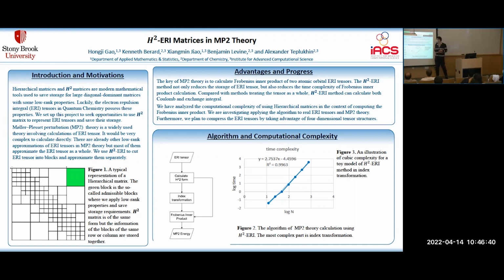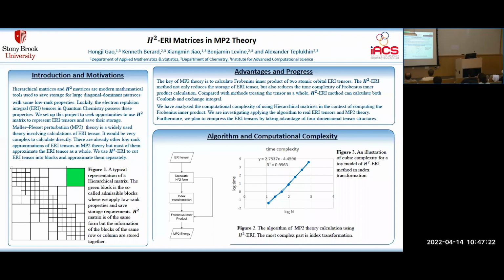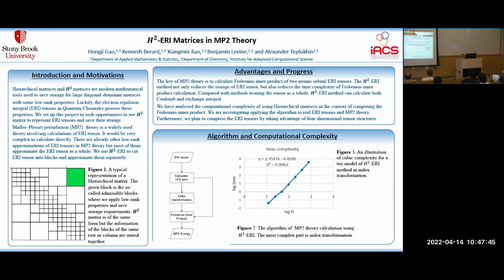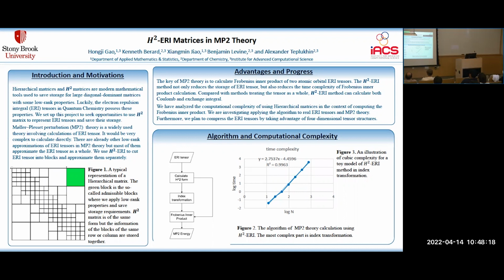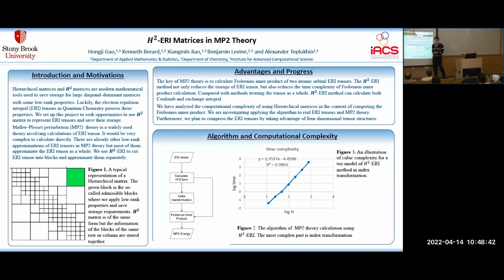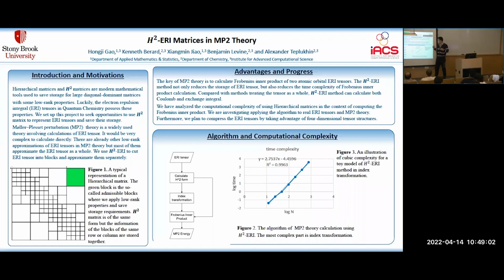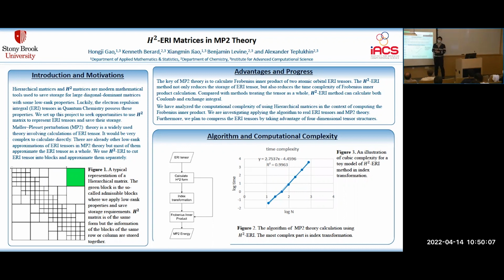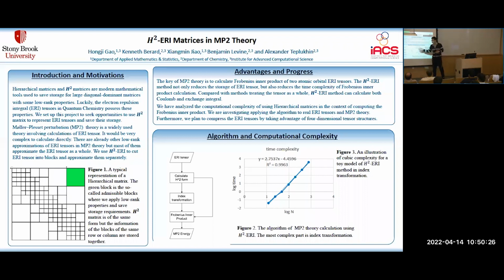Lightning Talk" Hongji Gao, Applied Mathematics & Statistics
H2-ERI Matrices in MP2 Theory